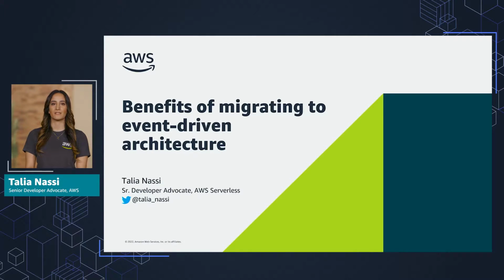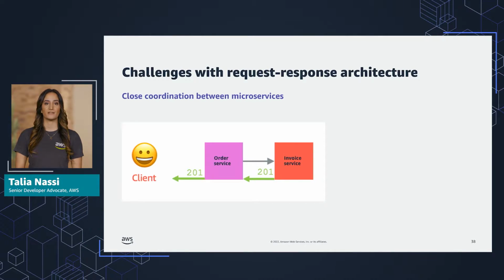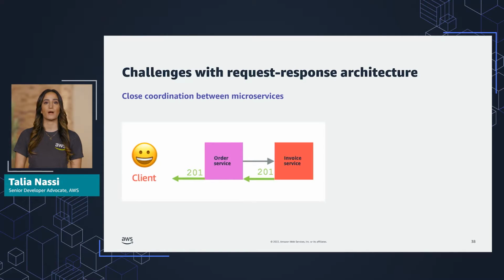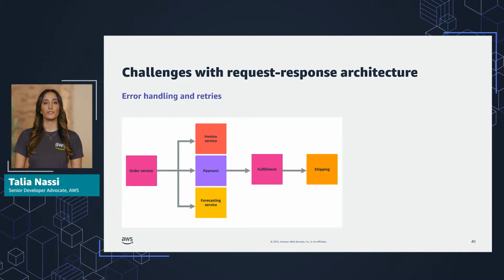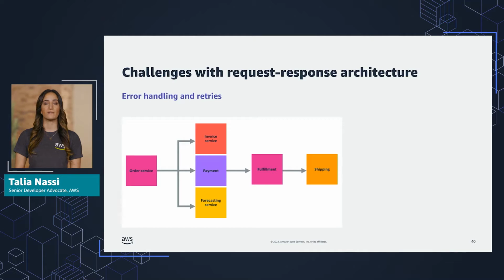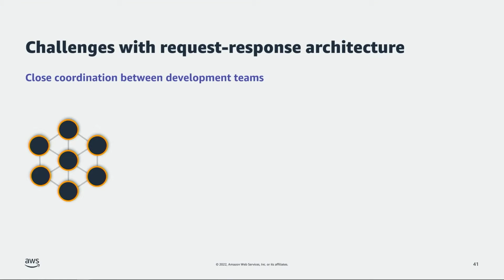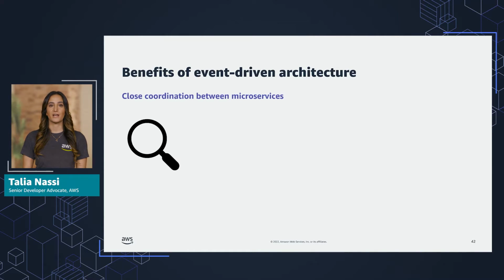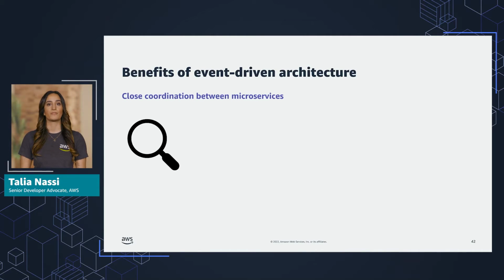Benefits of Migrating to Event-Driven Architecture | Amazon Web Services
Two options when building web applications are request-response and event-driven architecture. In request-response architecture, an application’s components communicate via API calls. The client sends a request and expects a response before performing the next task. In event-driven architecture, the client generates an event and can immediately move on to its next task.
Different parts of the application then respond to the event as needed. In this post, you learn about the reasons you would want to move from request-response architecture to an event-driven architecture.